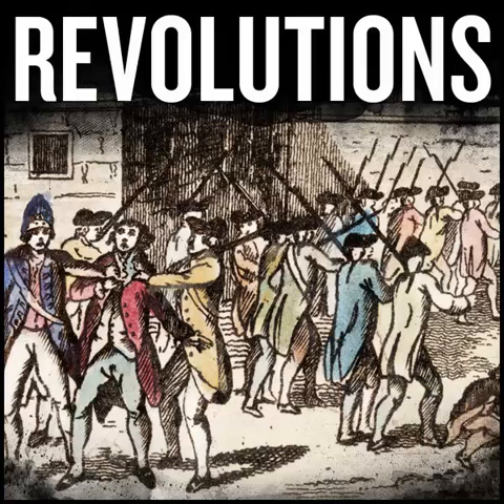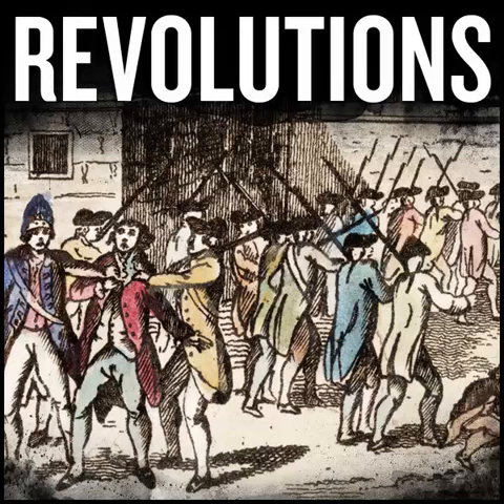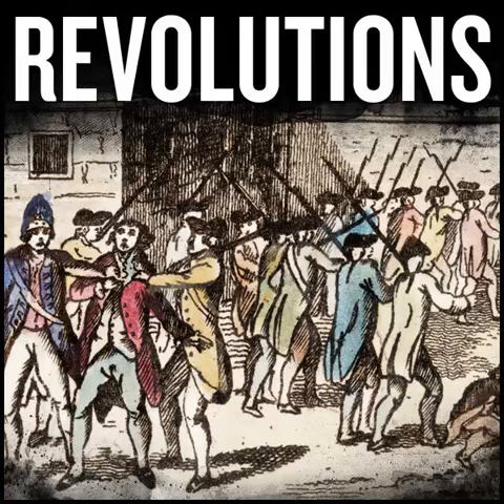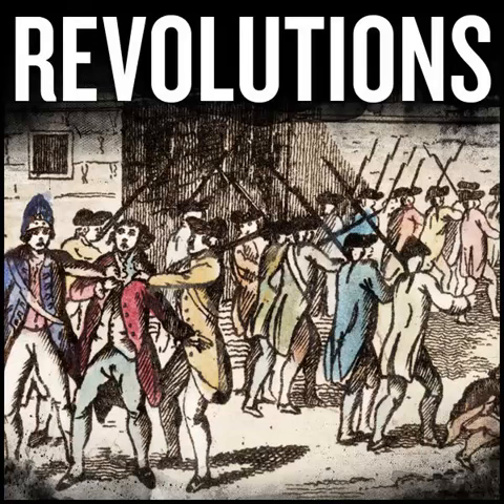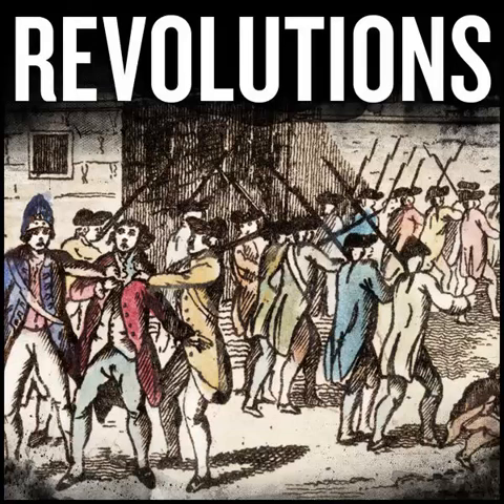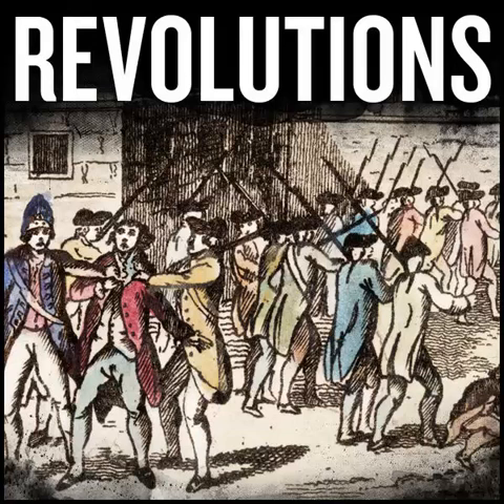Revolutions Podcast by Mike Duncan - S9: The Mexican Revolution - Episode 22